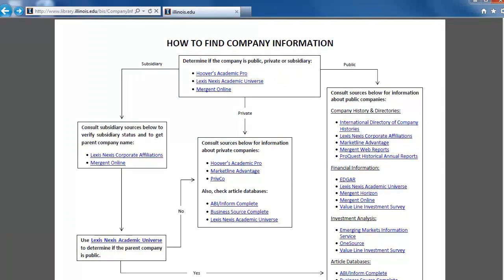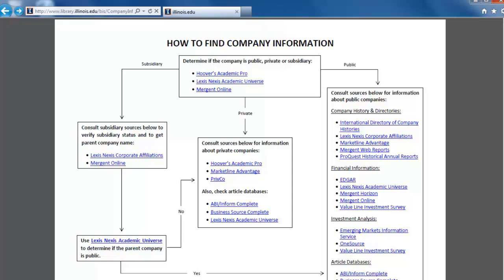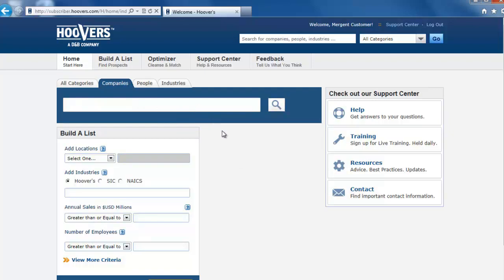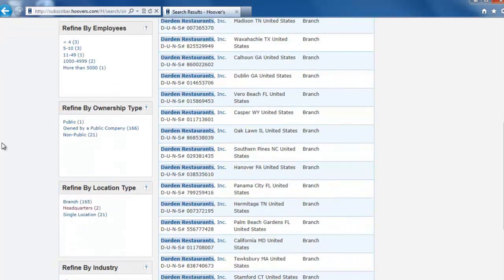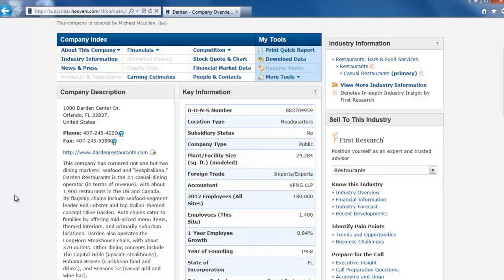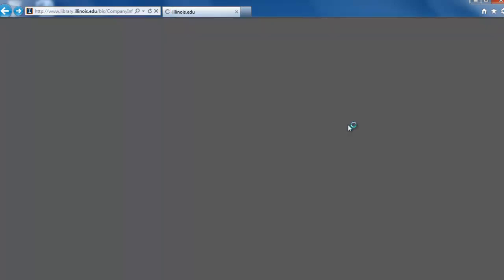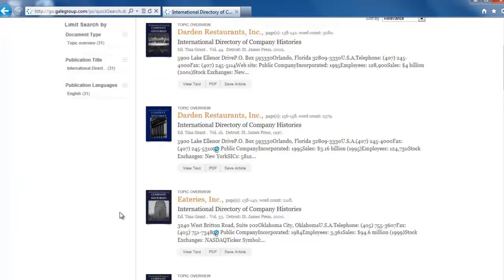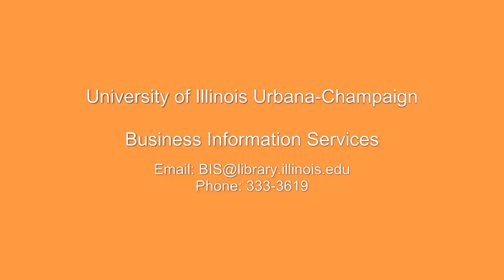Public Company Information Part 1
This video walks through examples of how to find company information on pupblic companies by using the 'How to Find Company Information' flowchart developed by Business Information Services at the University of Illinois Urbana-Champaign.